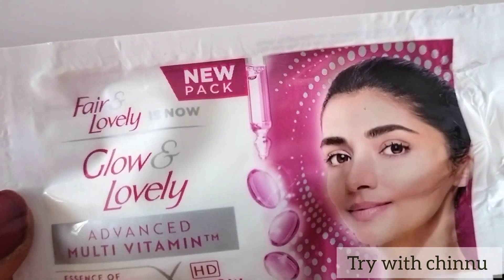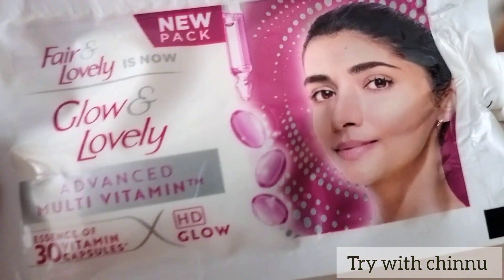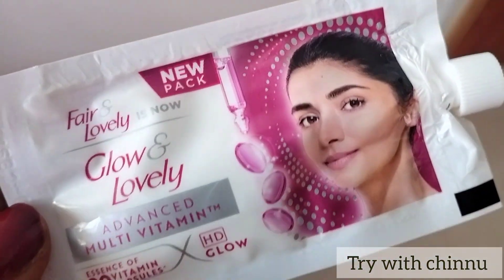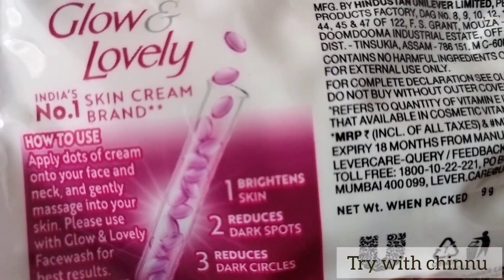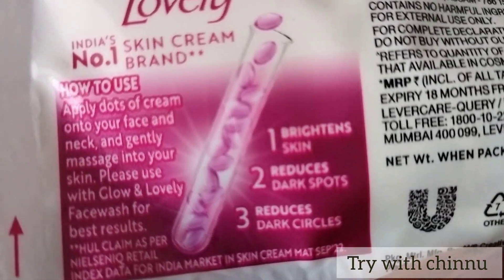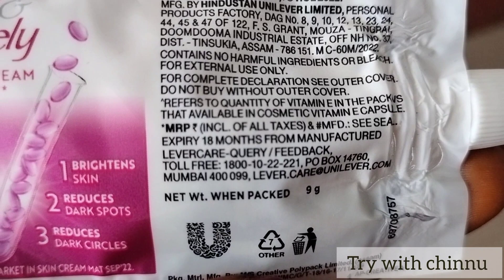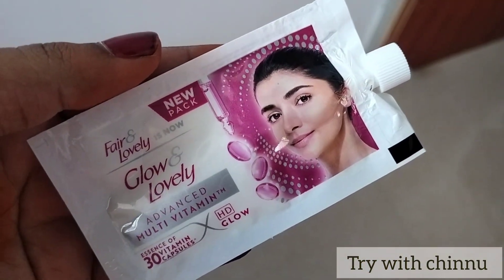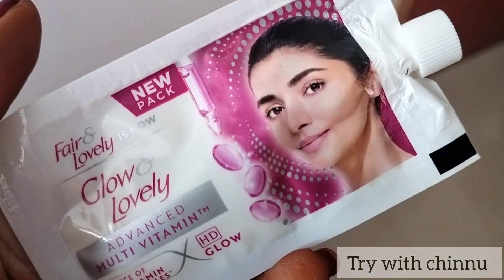glow and lovely face cream review in Tamil